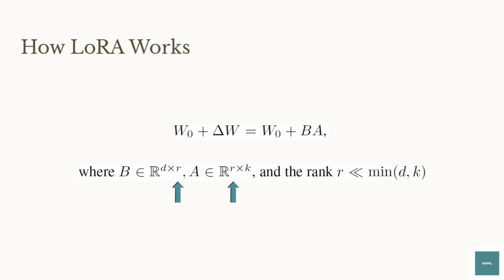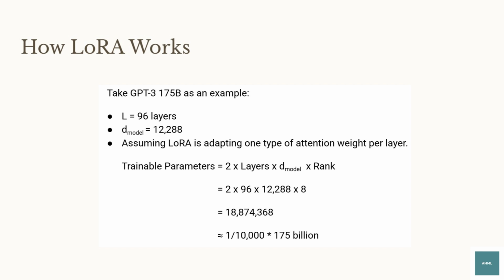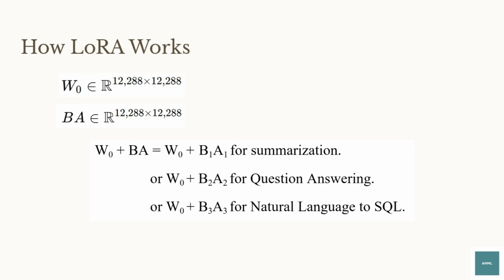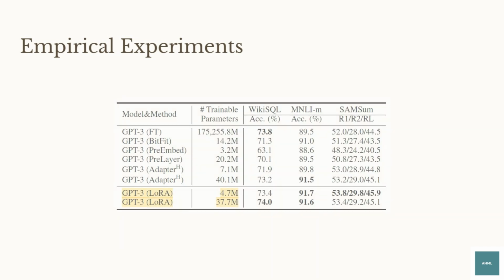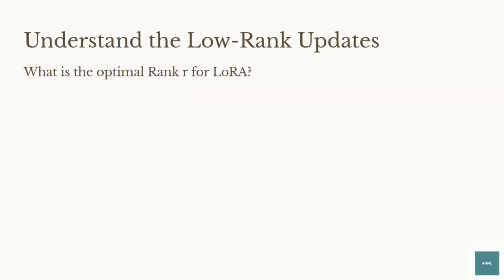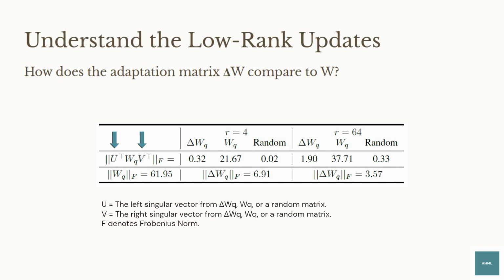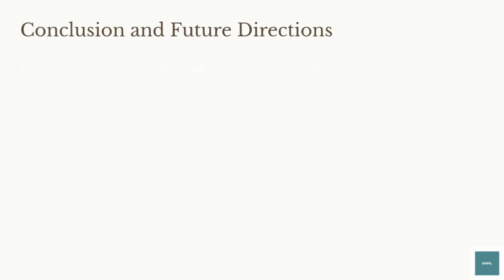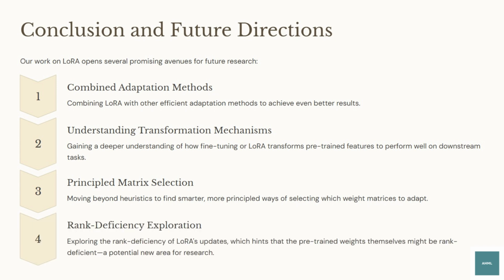LoRA: Low-Rank Adaptation of Large Language Models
Fine-tuning a pre-trained model enables the model to gain domain specific knowledge, but fine-tuning large models can be prohibitively expensive.
LoRA addresses this challenge by freezing pre-trained weights and injecting trainable,  low-dimensional update matrices into each Transformer layer, reducing the number of trainable parameters by up to 10,000 times while achieving on-par or better performance without latency.